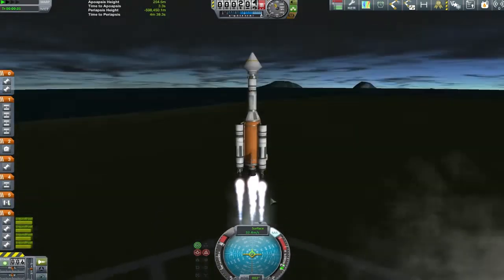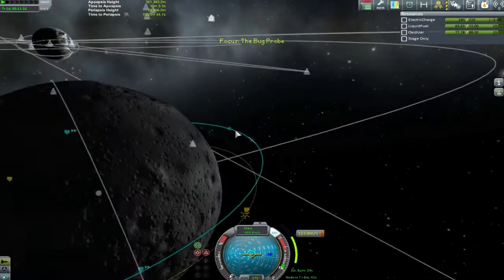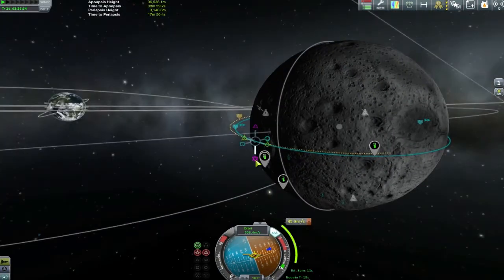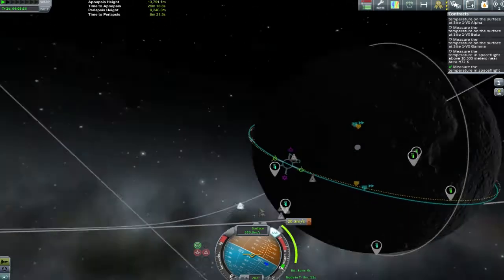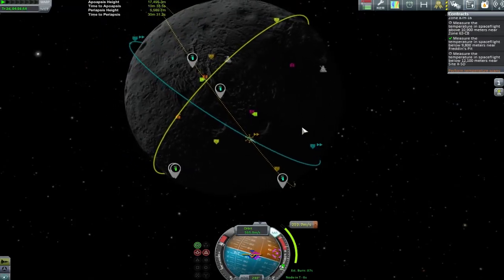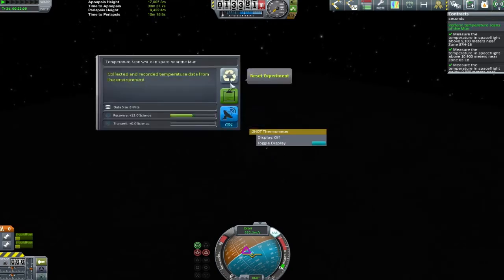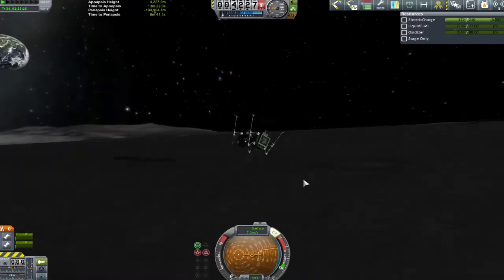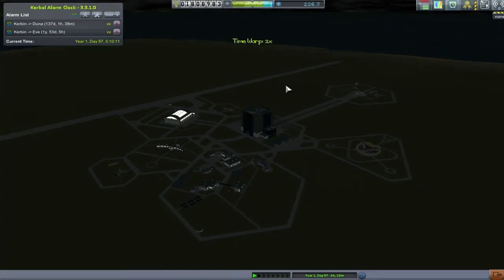Kerbal space program Career Mode playthrough - 17 - The Bug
Some times, to get a leg up in this world, you just need to say screw it all and send a tiny robot to the Mun to go around and collect some temperature scans for Gene Kerman

With a double contract in hand and the finest robot operators in command there is a relatively high chance of success.. if we have enough fuel